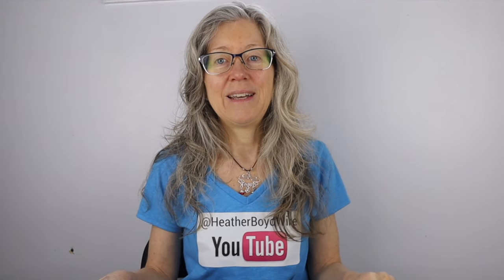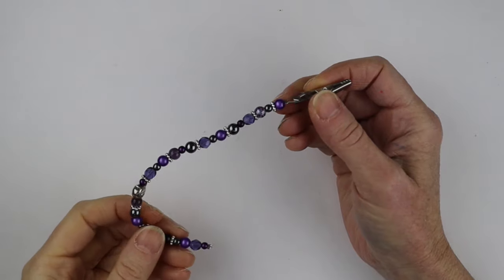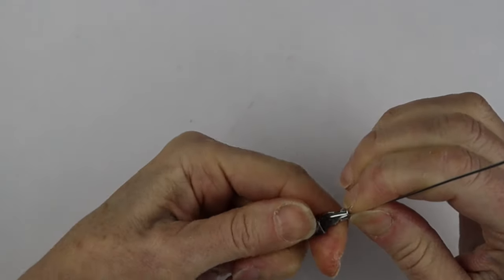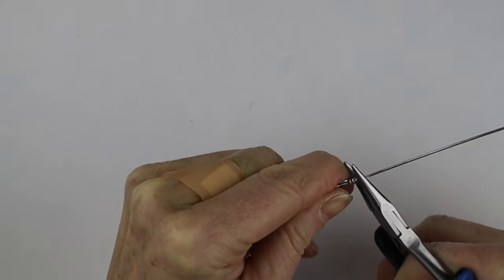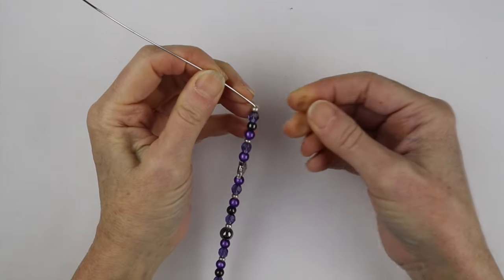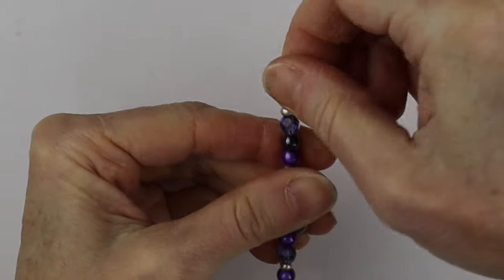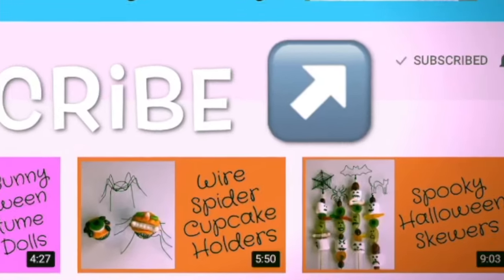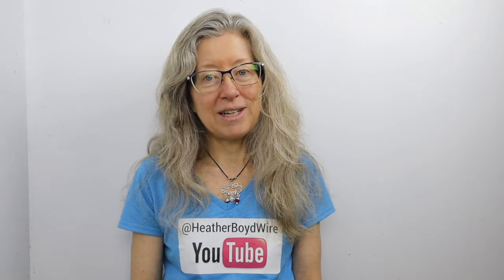DIY Bracelet Helper: Tip Tuesday Tutorial